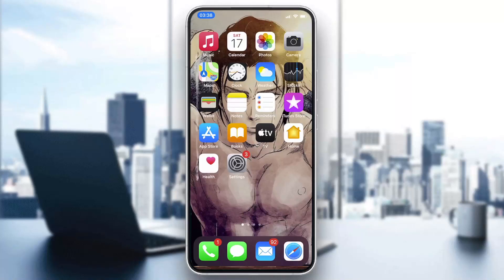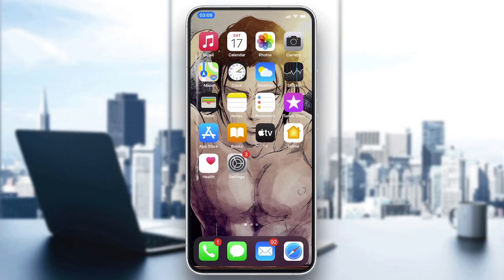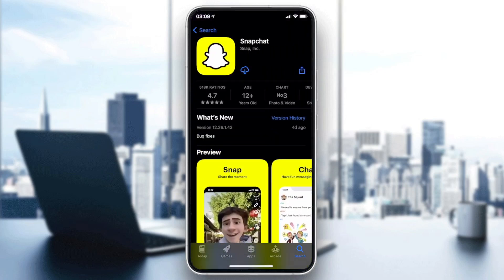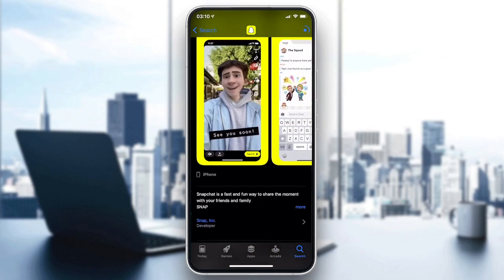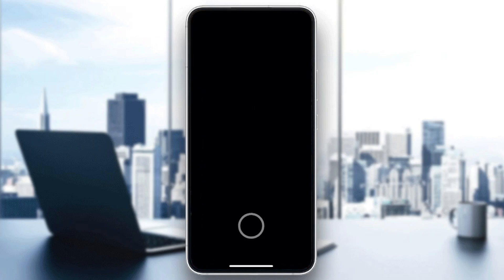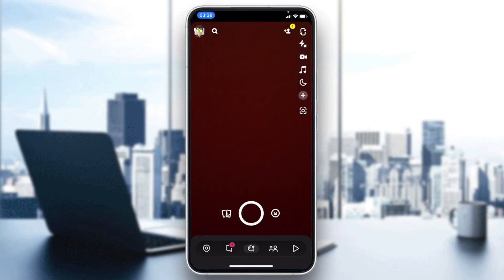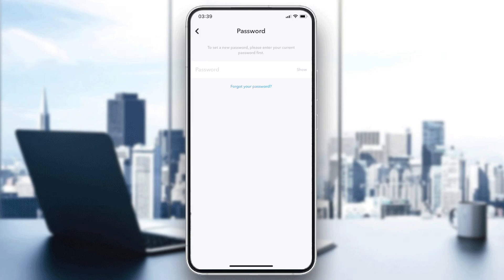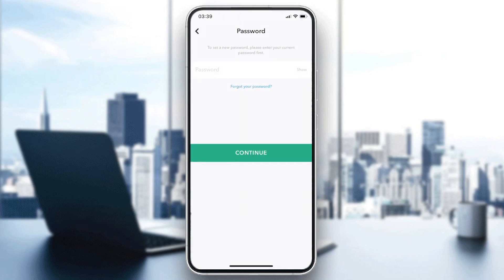How to Fix Snapchat Suspicious Login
Today we talk about snapchat suspicious login,suspicious login,suspicious login snapchat,how to fix suspicious login snapchat issue,snapchat login problem